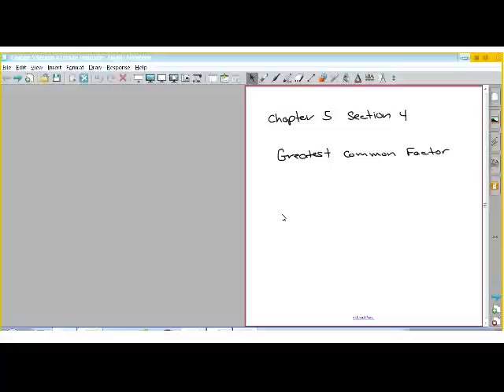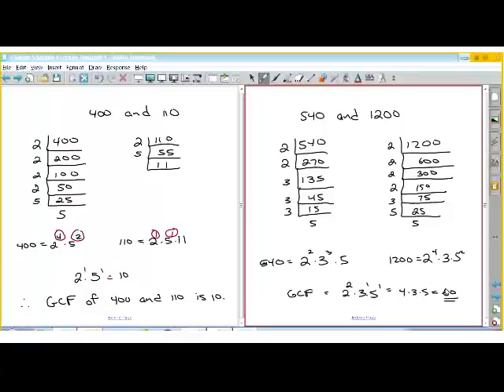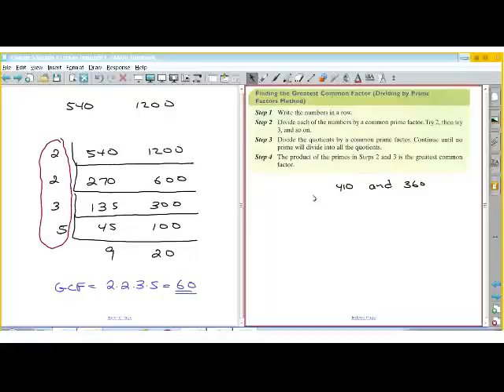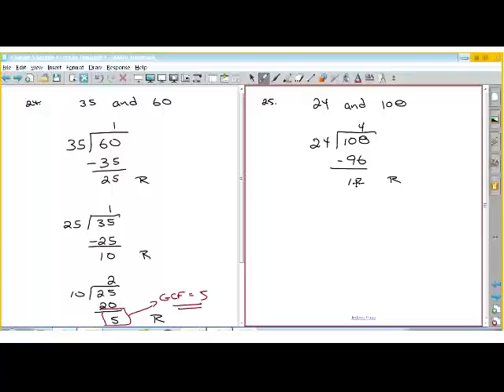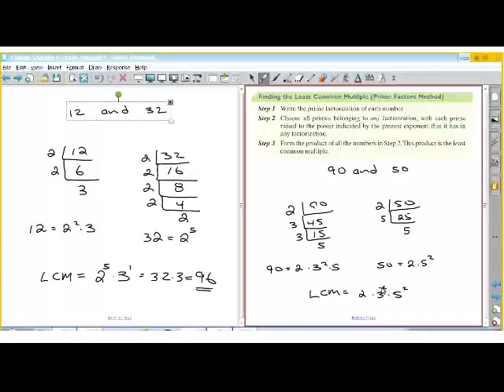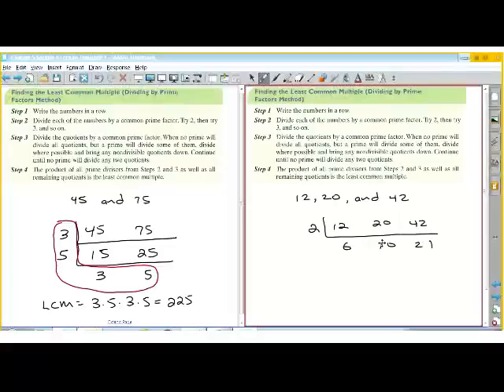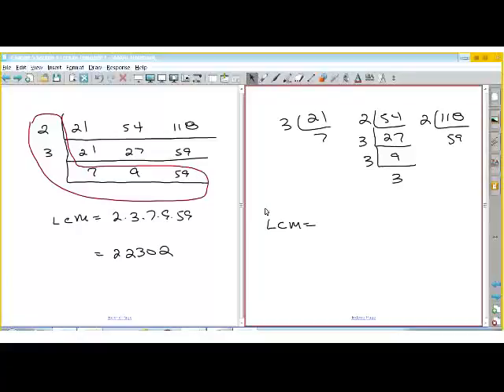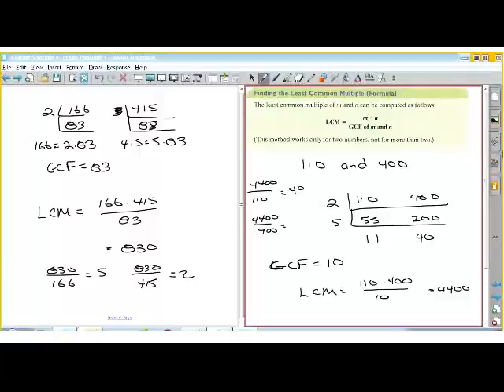Class 23 MTH 151